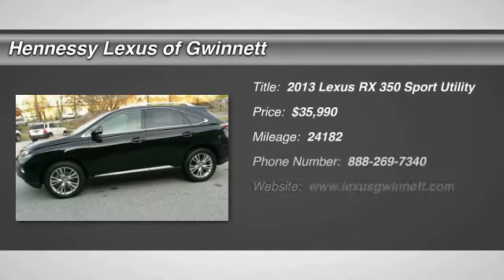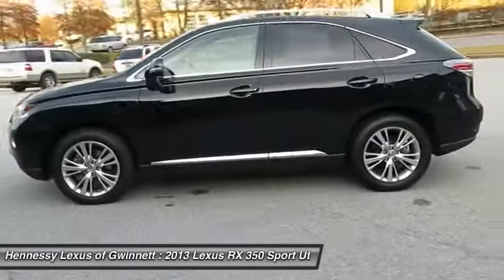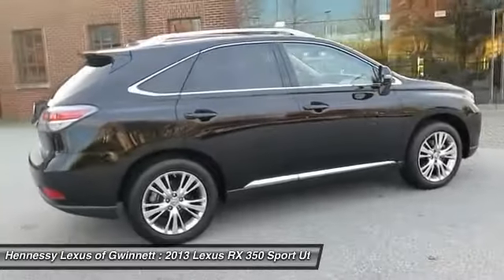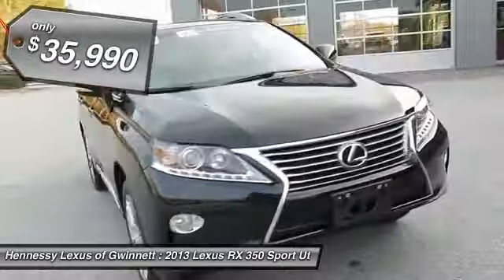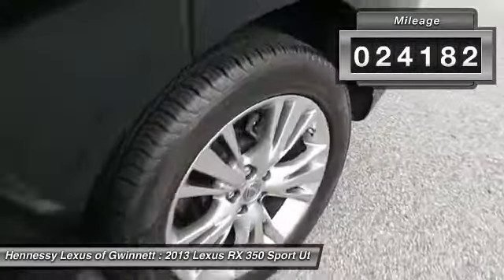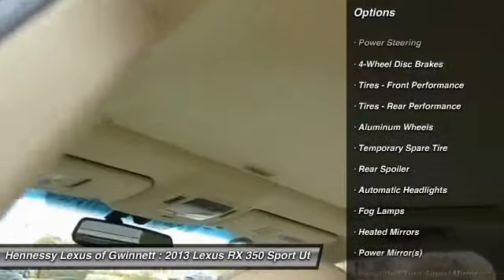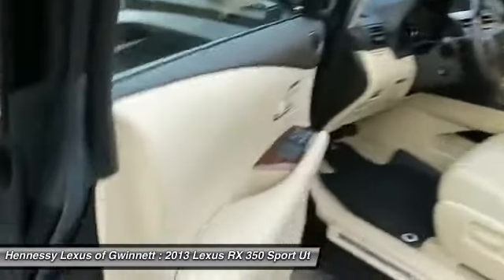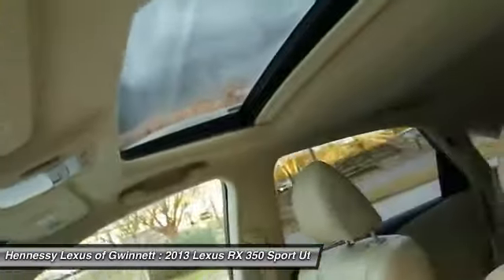2013 Lexus RX 350 U40716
2013 LEXUS RX 350 Duluth, GA
Stock# U40716

3383 Satellite Blvd.

One owner pride and joy is yours for the taking. So quiet inside, you can actually hear yourself think. Want to save some money? Get the NEW look for the used price on this one owner vehicle. Previous owner purchased it brand new! Add up all the hours you spend in your SUV each year, and you'll certainly appreciate all of the interior space of this RX.